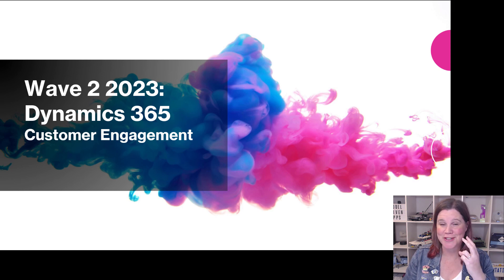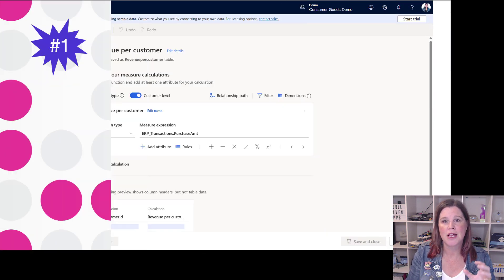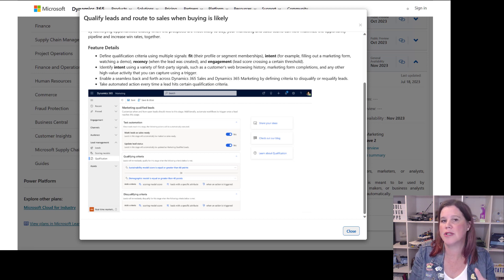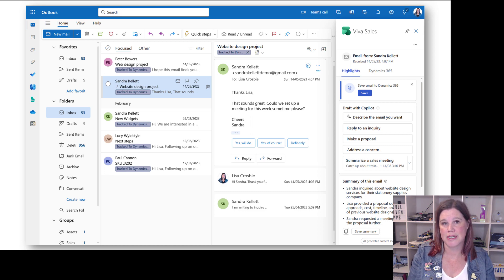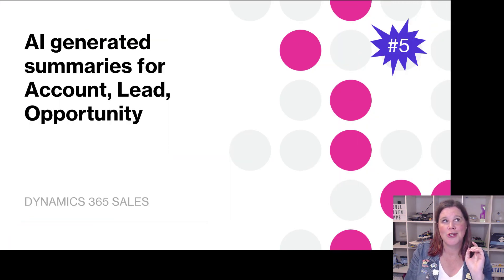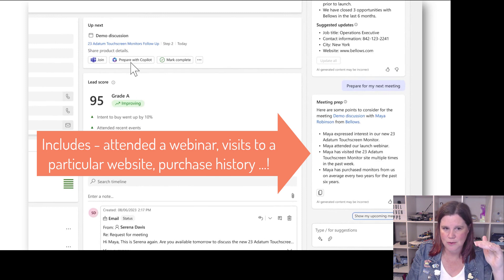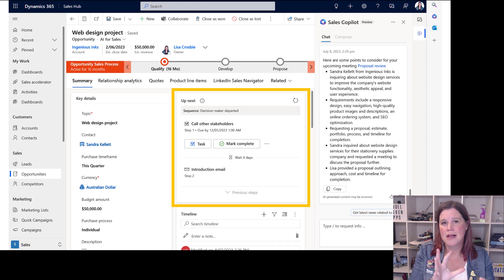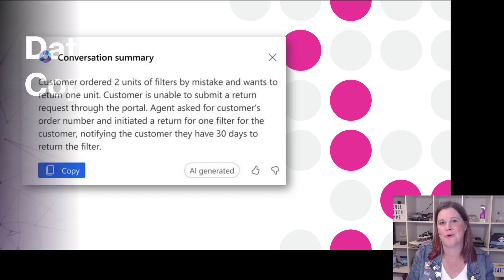Dynamics 365 Wave 2 2023: Top 10 Features You Need to Know!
In this video I take you through my Top 10 feature highlights from the Wave 2 2023 Release for Dynamics 365 Sales, Marketing, Customer Service.

Links to feature release notes are below - all information is current at the time of recording, July 22, 2023. Please check the links for updates to these features.

Personalize customer experiences using calculated metrics from Customer Insights

Qualify leads and route to sales when buying is likely

Align sales and marketing teams, accelerate your pipeline using integrated analytics dashboards

Gear up for your meetings using AI generated preparation notes